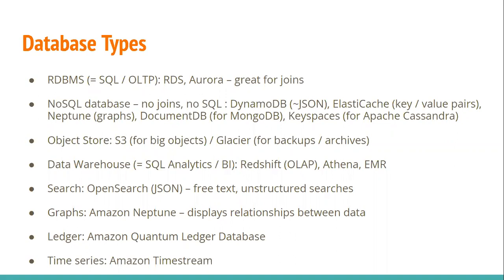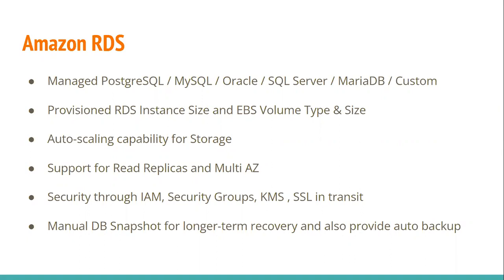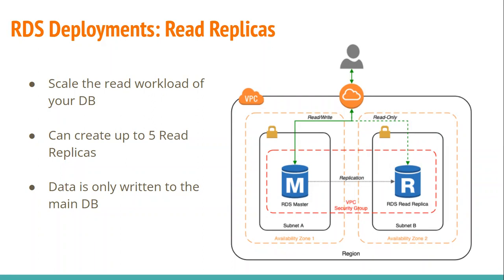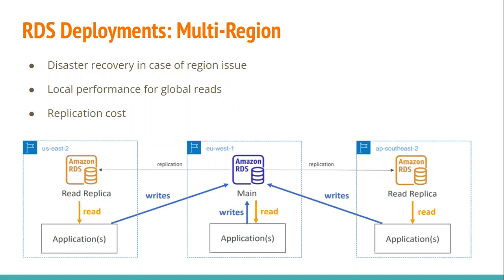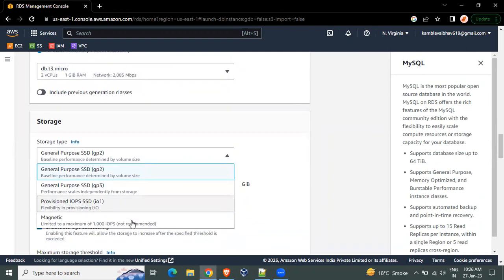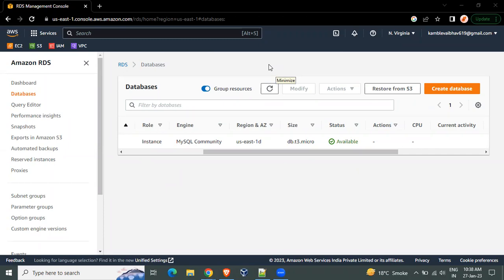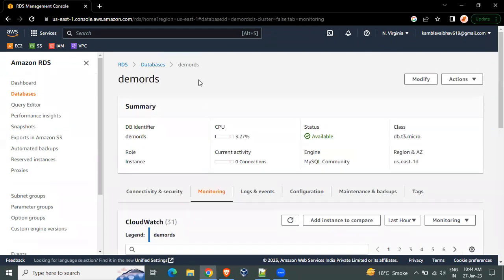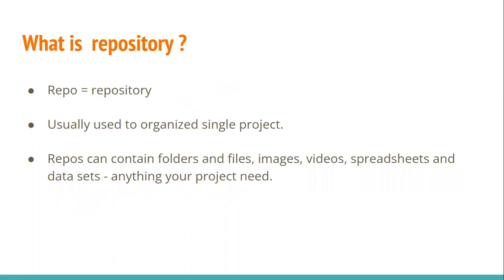DevOps Training - 7